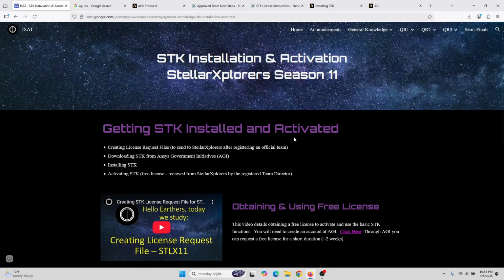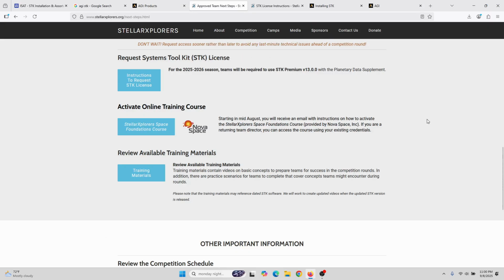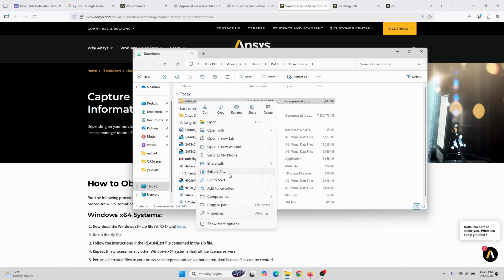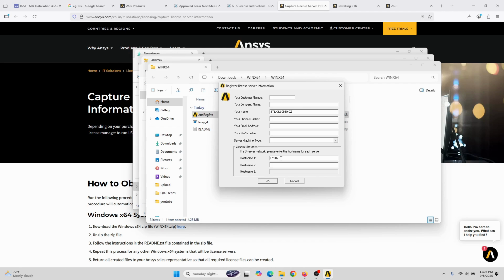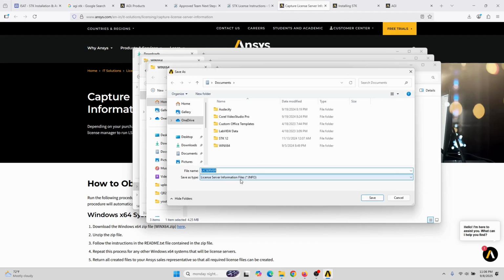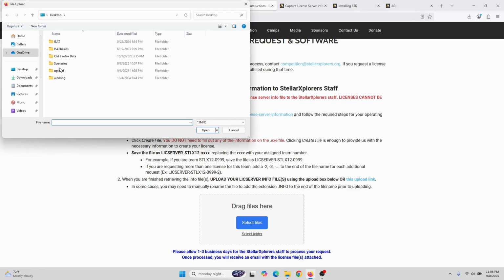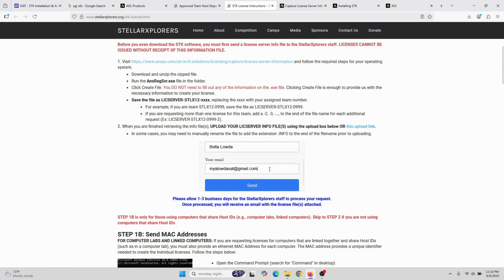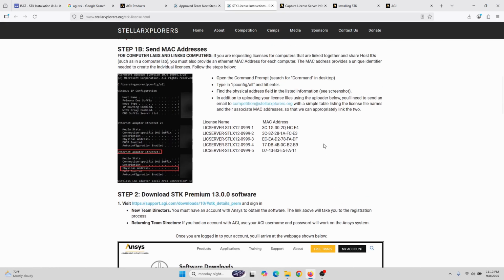ISAT - StellarX Season 12 - Creating & Requesting Licenses STK13.0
This is a video walk through on creating the file needed to get a license from StellarXplorers.  This is the first of 3 videos to fully install and activate STK 13.0.